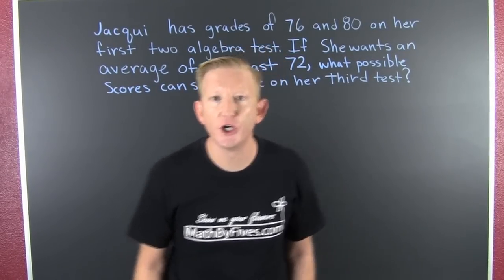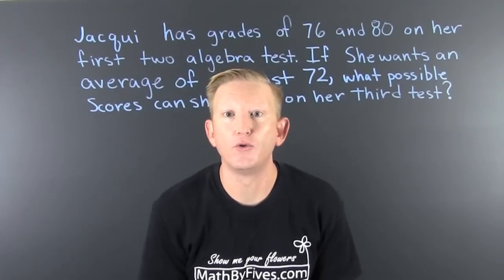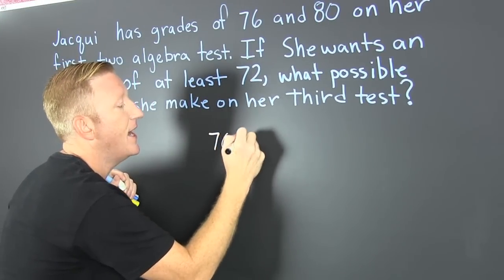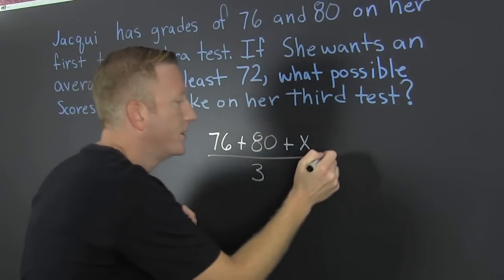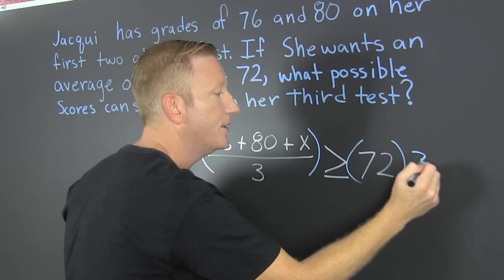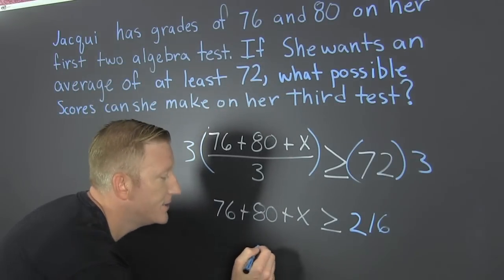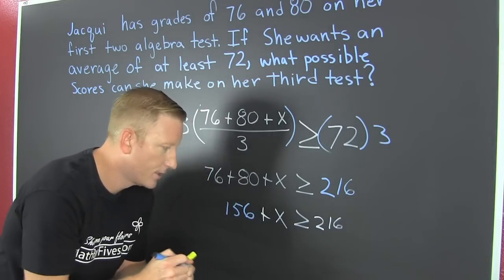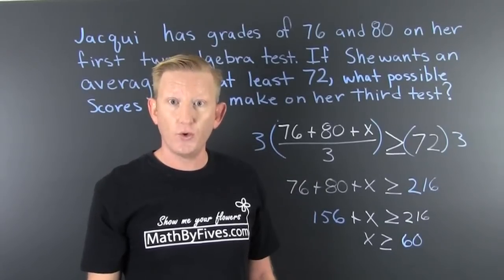Linear Inequality Word Problem, Average Test Scores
Jacqui has grades of 76 and 80 on her first two algebra test. If she wants an average of at least 72, what possible scores can she make on her third test?